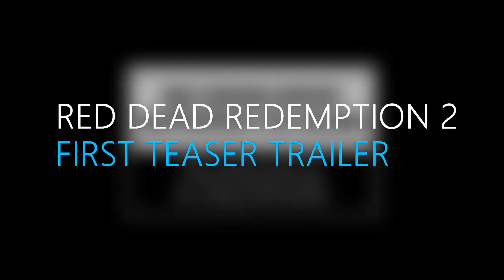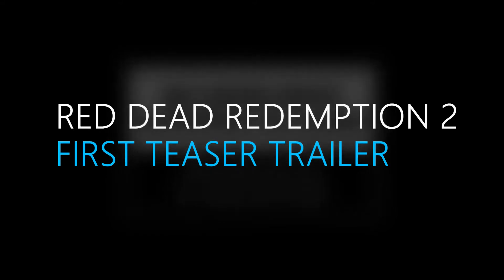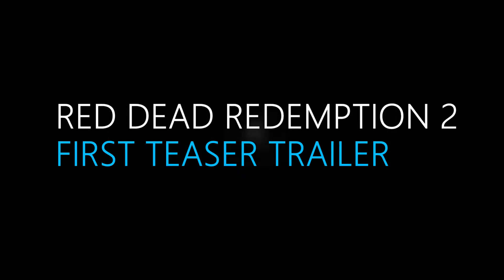Red Dead Redemption 2 - Teaser Trailer Released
So I watched it live when it was revealed to the world; the first trailer for Red Dead Redemption 2. So here it is!